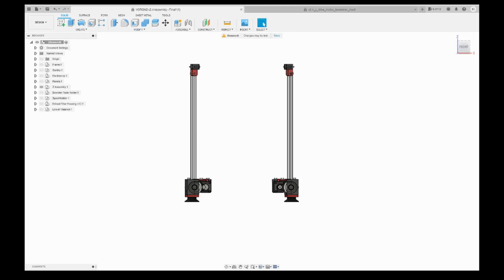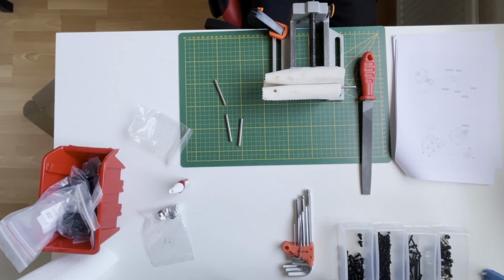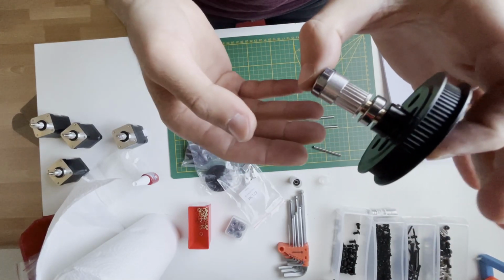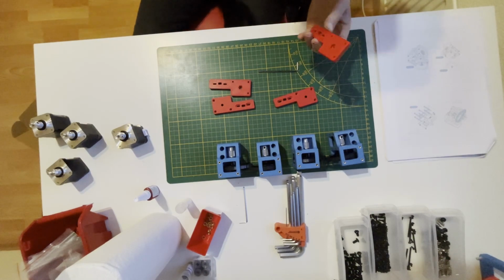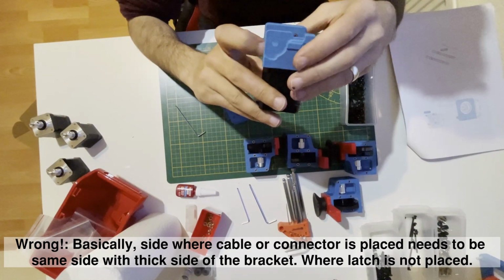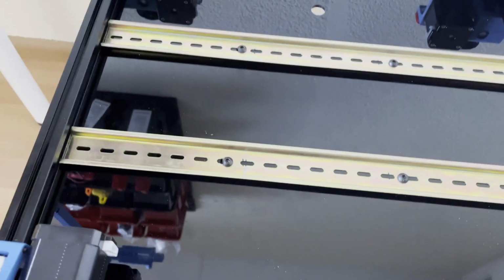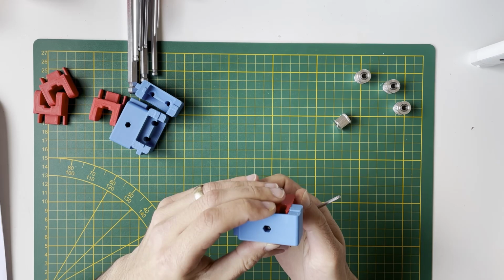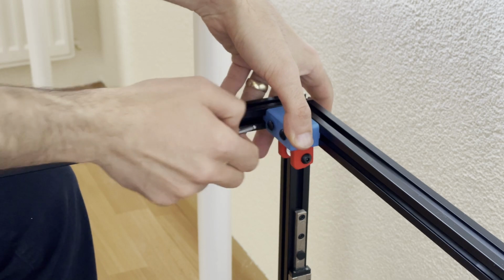Building Voron v2.4 - Z Drive [Ep4]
Voron v2.4 is flying gantry 3D printer. Due to its design, it is capable to print materials need high temperature and enclosure.

Thanks to Voron Team for this great design!

FORMBOT Voron v2.4r2 Kit
FORMBOT Voron Trident Kit
FORMBOT Voron v0.1 Kit
FORMBOT Voron SW Kit